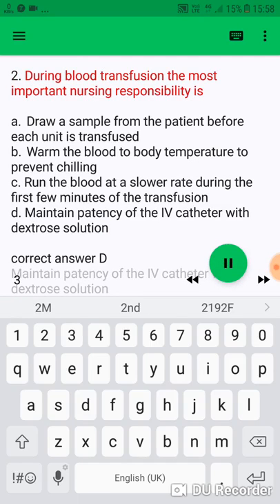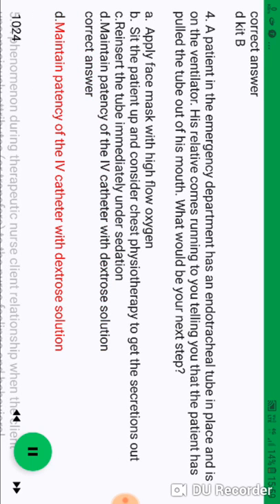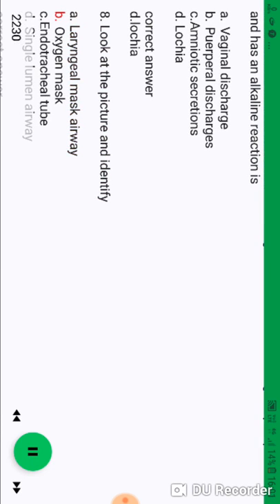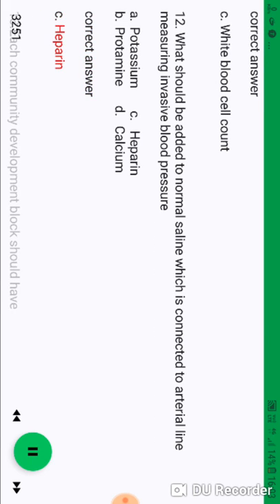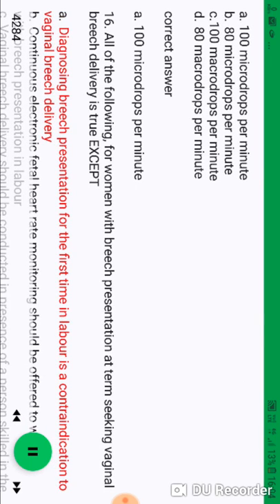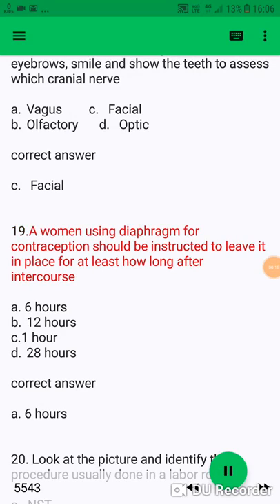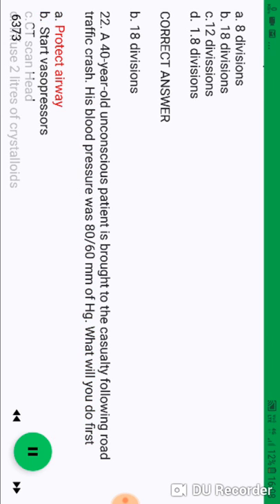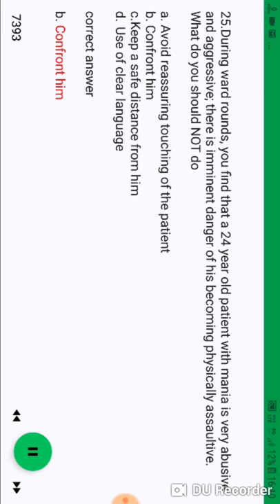AIIMS important questions